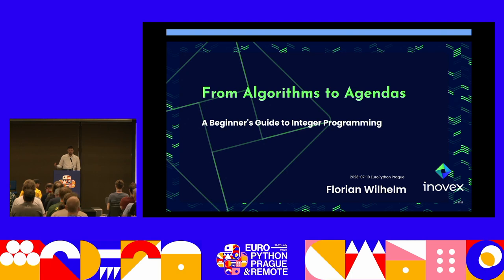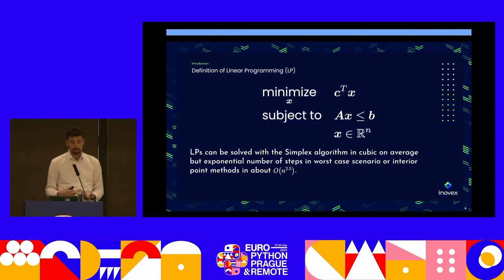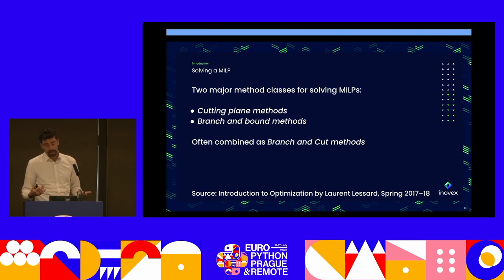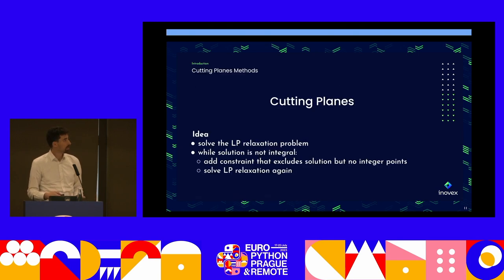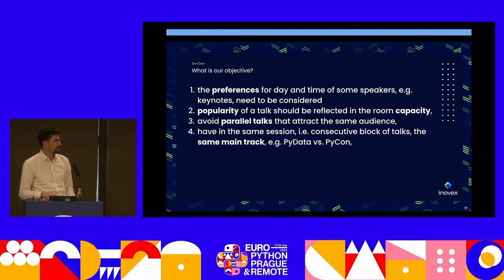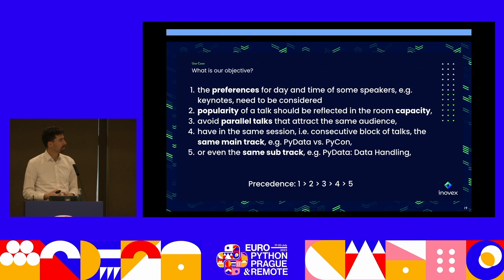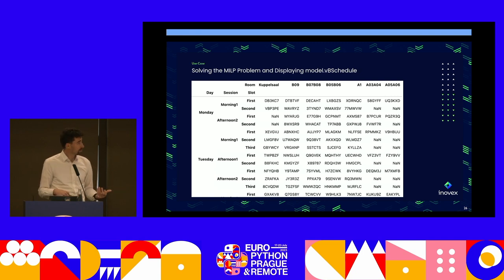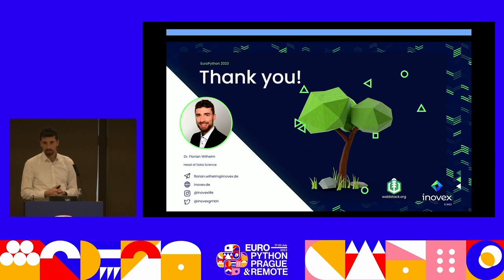From Algorithms to Agendas: A Beginner's Guide to Integer Programming — Florian Wilhelm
This talk will provide an introduction to Integer Programming and demonstrate how it can be used for conference scheduling. We will explore the basics of Integer Programming and how it can be applied to optimize the allocation of talks to time slots and rooms in a conference program. By the end of the talk, attendees will have a better understanding of how this powerful tool can help to create an efficient and effective conference schedule that maximizes attendee satisfaction. Whether you're a conference organizer or simply interested in learning more about optimization algorithms, this talk is for you!